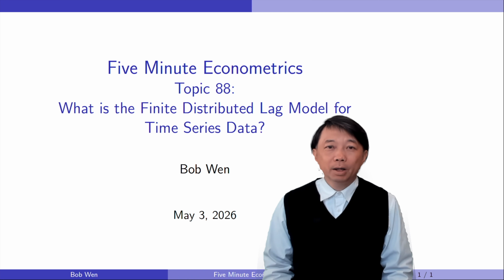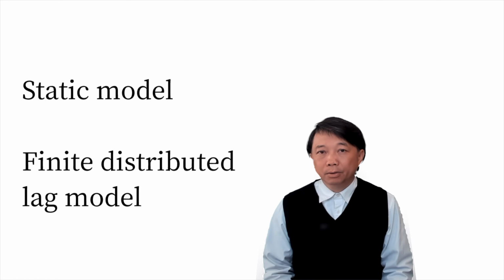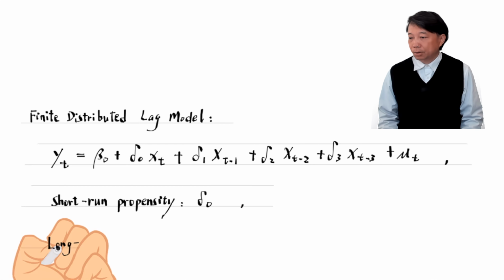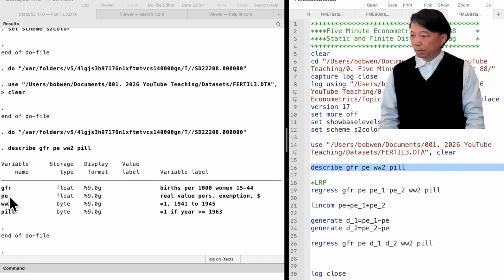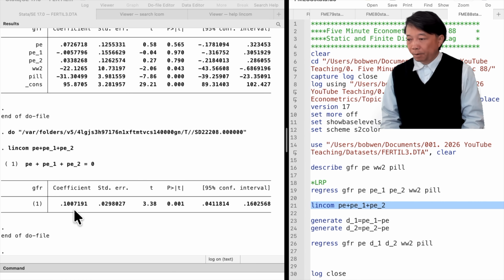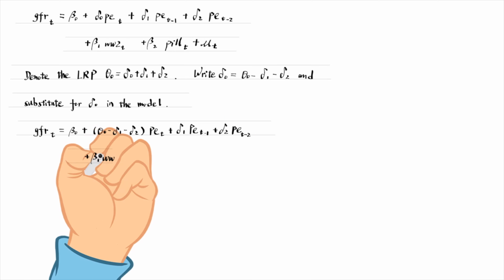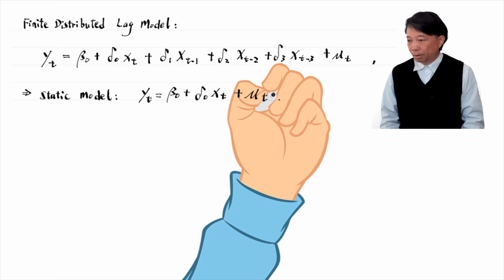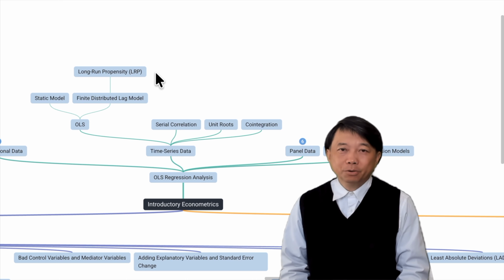What is the Finite Distributed Lag Model for Time Series Data? |【Five Minute Econometrics】Topic 88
01:36 Finite Distributed Lag Model
04:28 Long-Run Propensity (LRP)
07:40 Static Model

Topic 88: What is the Finite Distributed Lag Model for Time Series Data?

Hi, I’m Bob. Welcome back to Five Minute Econometrics! Last time, we explored the differences between cross-sectional and time-series data. Today, we'll introduce two important types of time-series models: the static model and the finite distributed lag model. The static model is actually a special case of the finite distributed lag model.

1. Solutions to Microeconomics Theory and Applications with Calculus 5th Edition,
2. Solutions to Introductory Econometrics A Modern Approach 7th Edition,
3. Introductory Stata (2022), and
4. Introductory Microeconomics (2022).